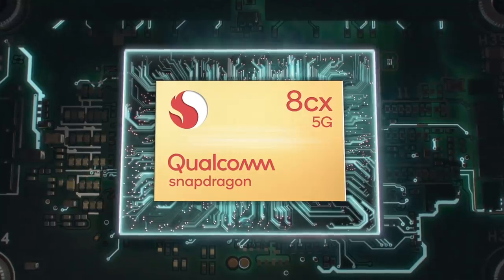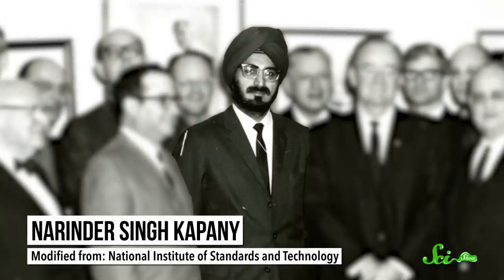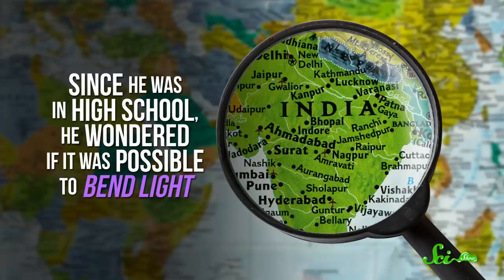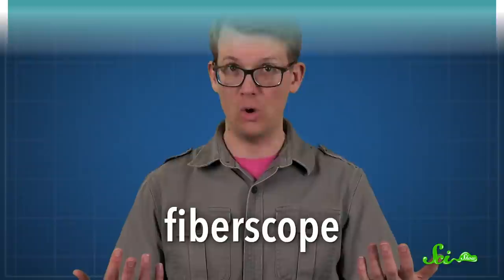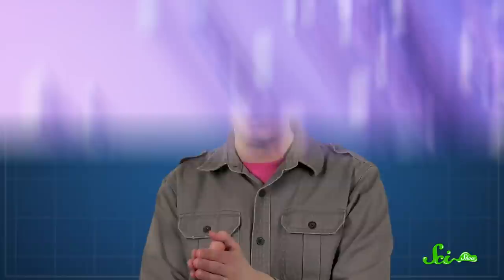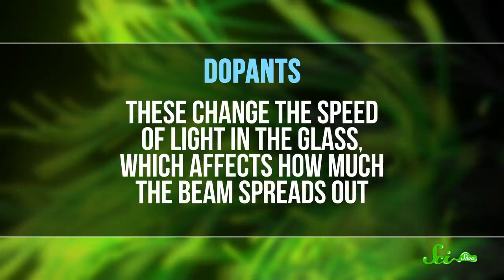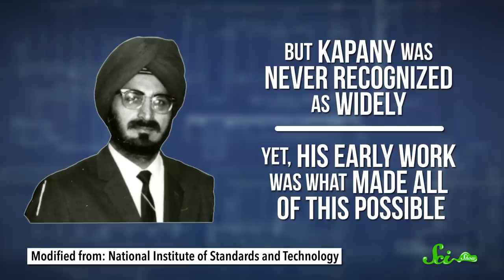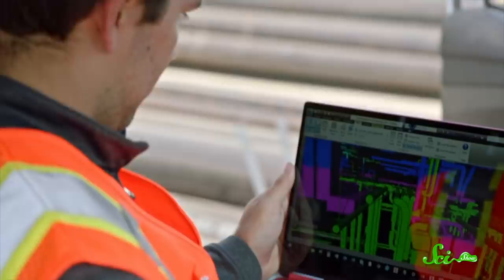The Scientist Who Made the Internet Possible | Great Minds: Narinder Singh Kapany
The tools and resources the internet provides us have undoubtedly become everyday necessities for a large portion of the world. That technology would not have been possible without the research of an often overlooked scientist named Narinder Singh Kapany, who learned how to bend light.